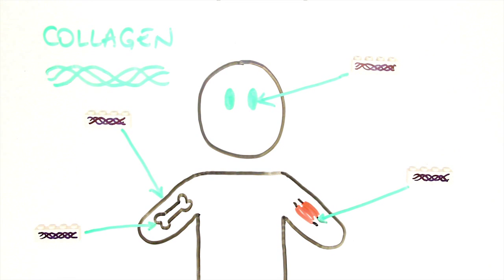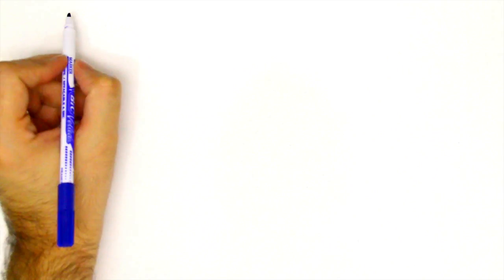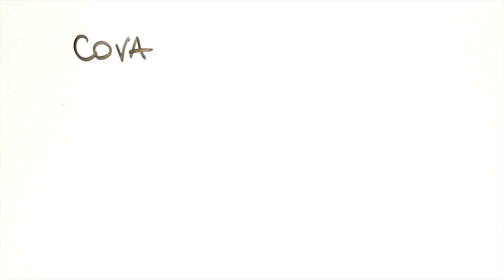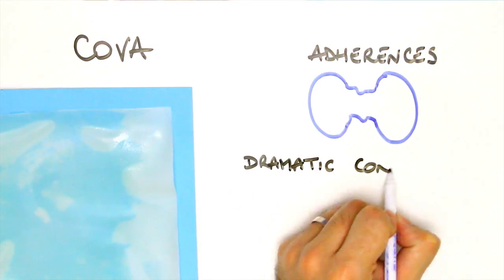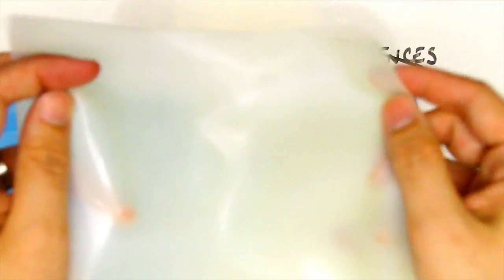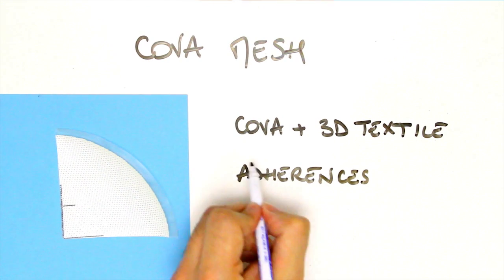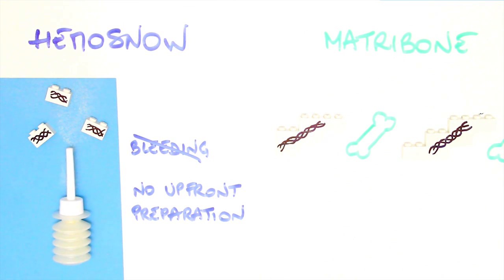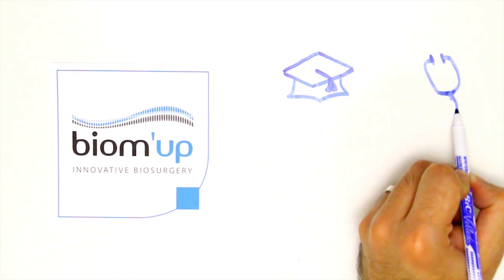Biom'up presentation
Biom'up is a French firm developing medical devices from ultra-pure collagen : heamostatic powder, bone substitute and targeted regeneration membrane for instance. Discover their products in this video.